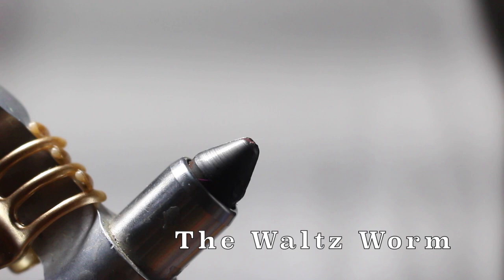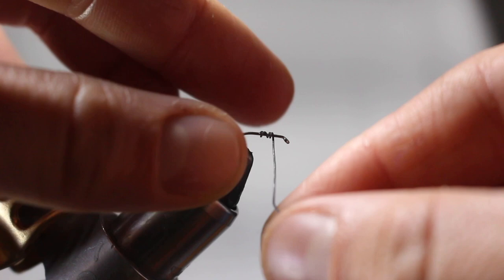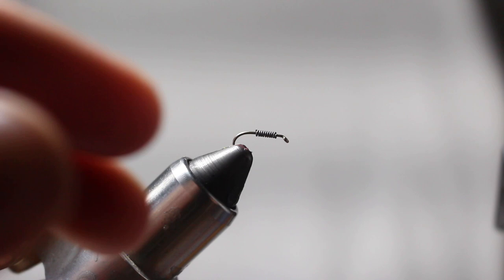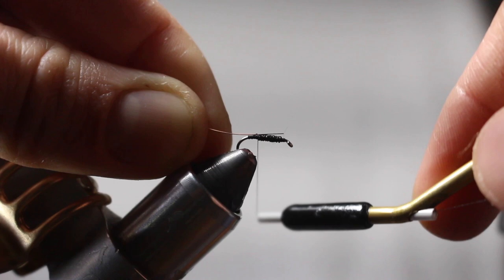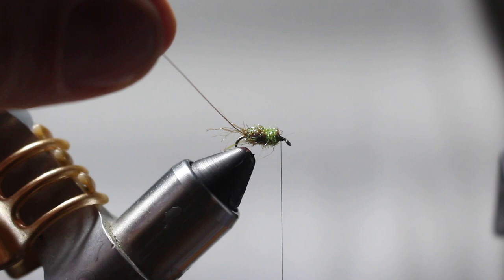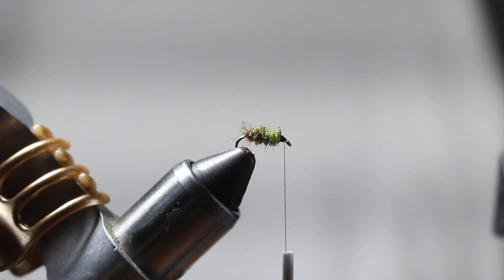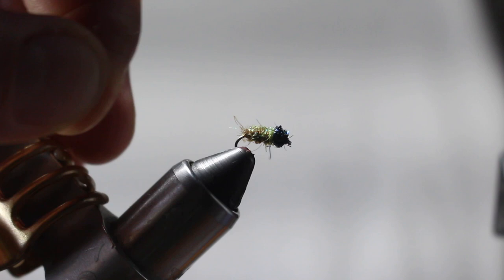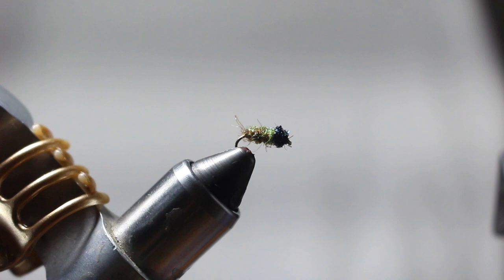The Waltz Worm - Fly Tying Tutorials - The Young Guides Podcast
Kyle ties the Waltz Worm, an excellent pattern to imitate the Caddis on the Yakima River (and pretty much anywhere else!). This is a simple pattern that is downright effective.